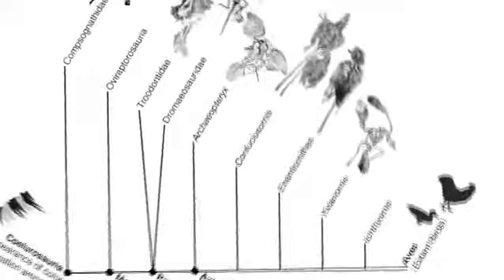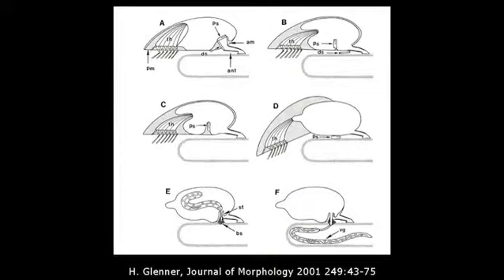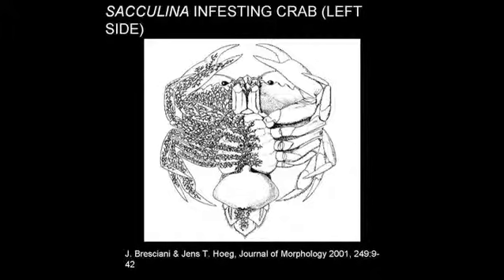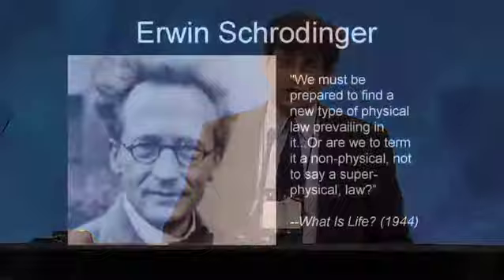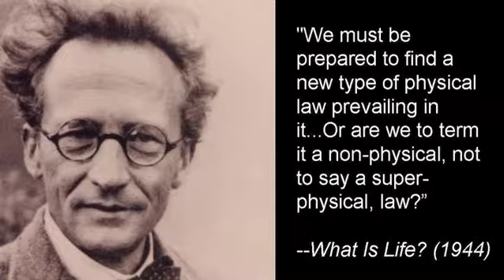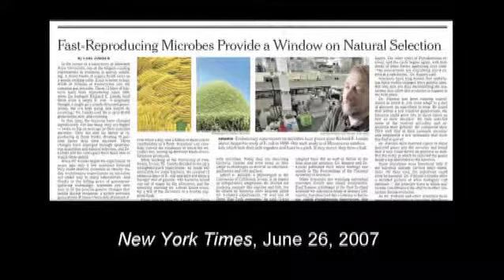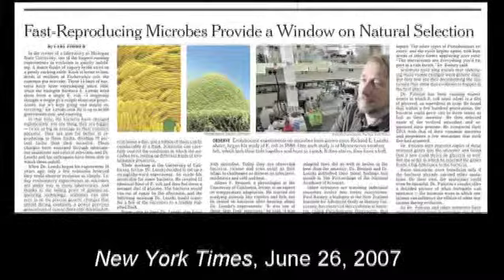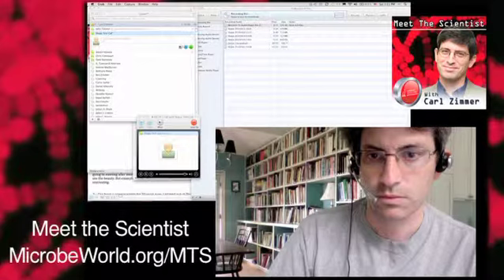Carl Zimmer: Infecting Minds (MWV39) Part 2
On May 25th, 2010 science writer Carl Zimmer gave a keynote address at the American Society for Microbiology's General Meeting in San Diego, California.  The presentation entitled "Newspapers, Blogs, and Other Vectors: Infecting Minds with Science in the Age of New Media" was given at the President's Forum, "Telling the Story of Science."

Zimmer is a lecturer at Yale University, where he teaches writing about science and the environment.
In addition to writing books, Zimmer contributes articles to the New York Times, as well as magazines including National Geographic, Time, Scientific American,Science, and Popular Science. He also writes an award-winning blog, The Loom. From 1994 to 1998 Zimmer was a senior editor at Discover, where he remains a contributing editor and writes a monthly column about the brain. Zimmer also hosts "Meet the Scientist," a podcast from the American Society for Microbiology.